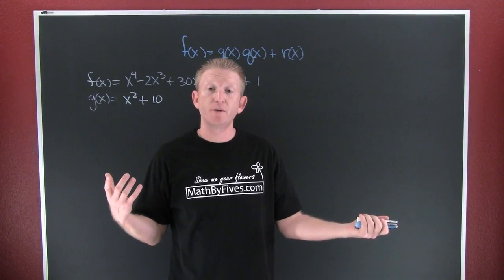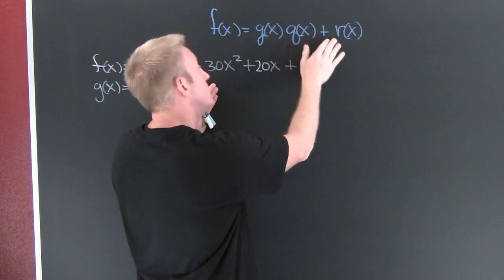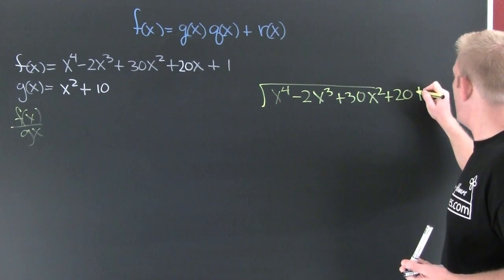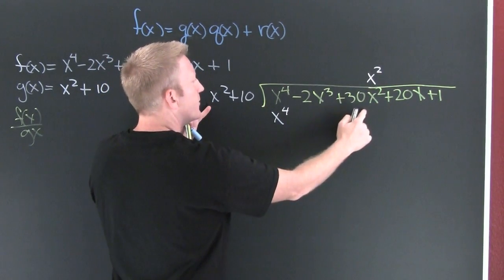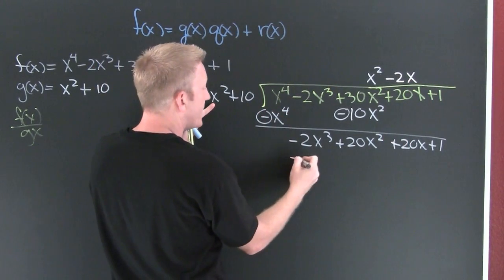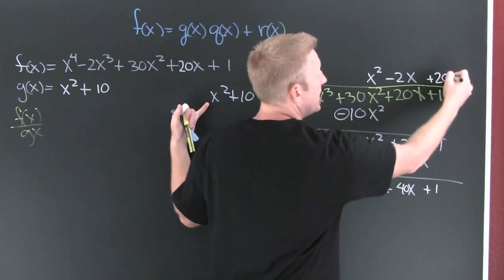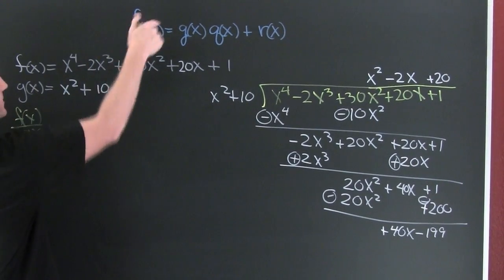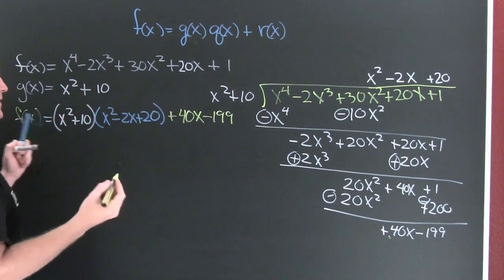Division Algorithm.mov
The division algorithm. This video explores the idea of writing a polynomial in the form f(x)=g(x)q(x)+r(x) and also entertains the idea of long division of polynomials.